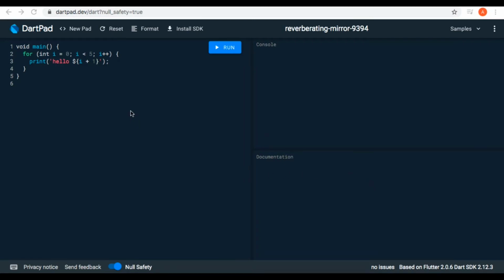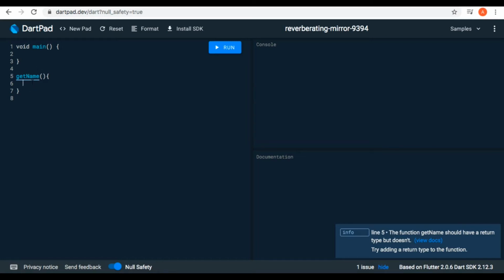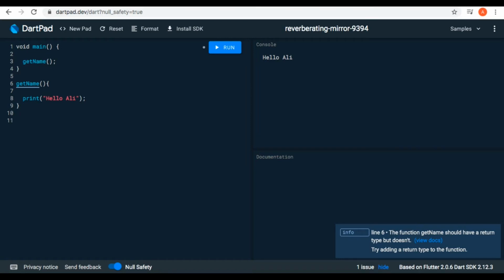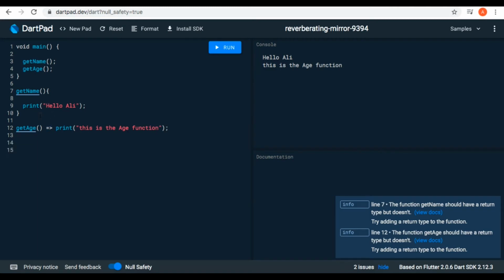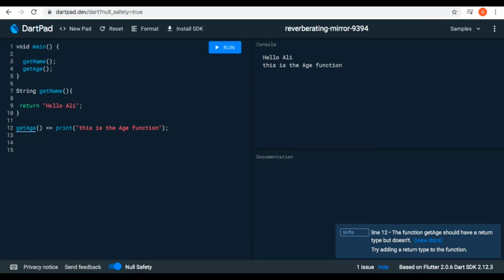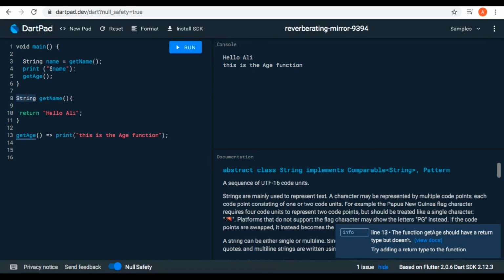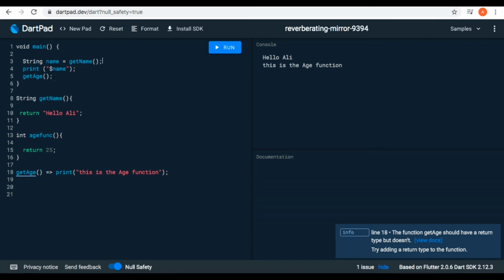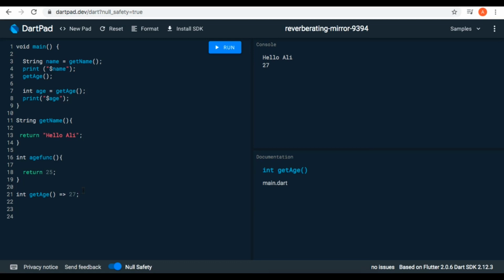Function in Flutter Dart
In this Flutter Dart video tutorial you will learn how to use function and also what a function is and why we use functions.